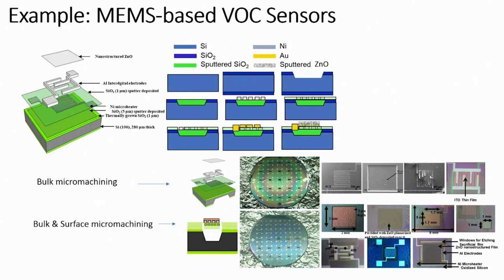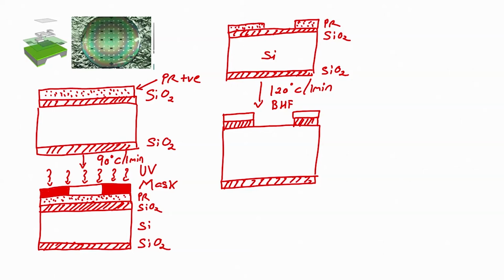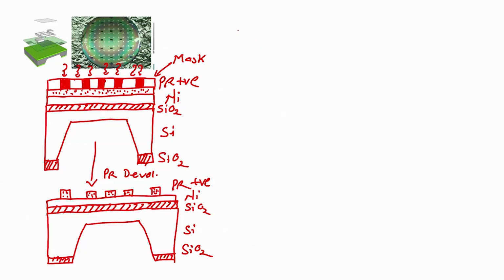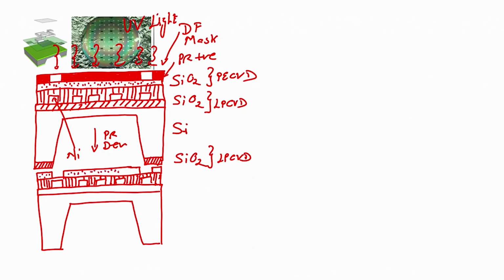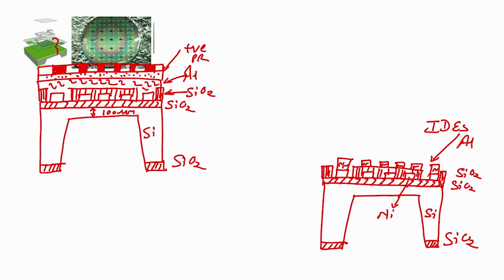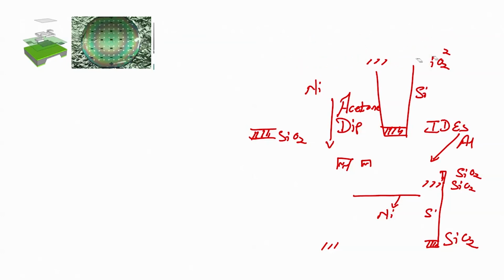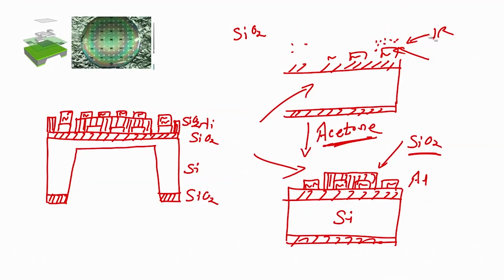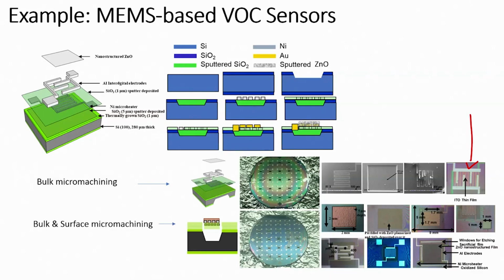Micromachining: Fabrication of VOC Sensor